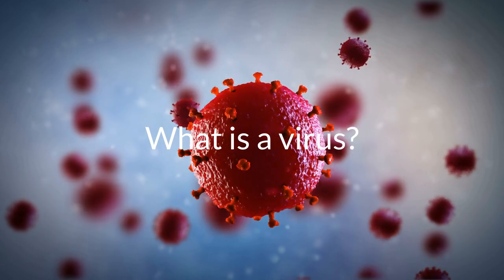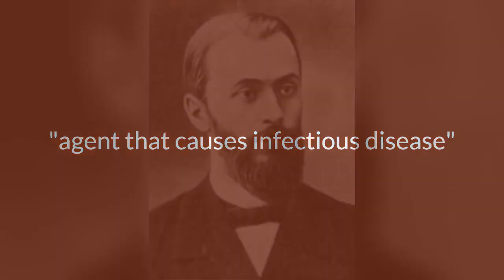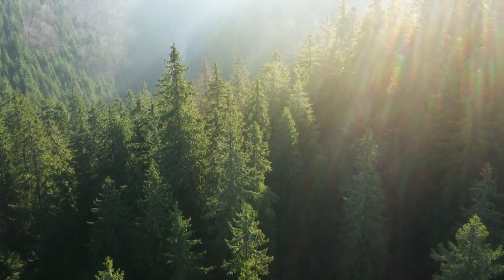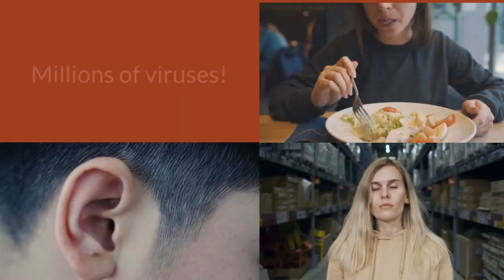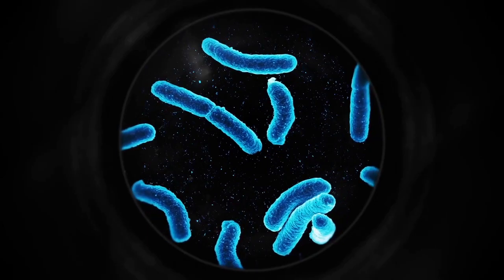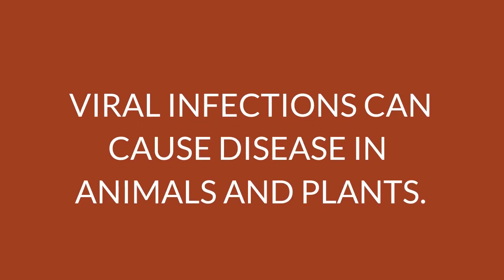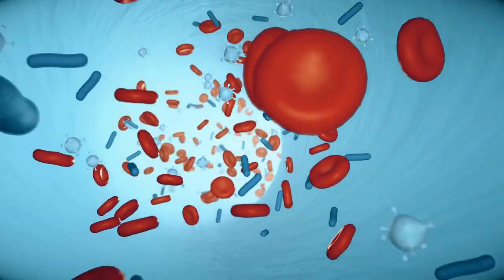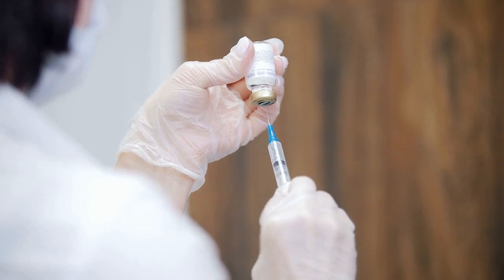Viruses: An Introduction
What are viruses? This is our first video on the topic of viruses. More videos will follow this one.